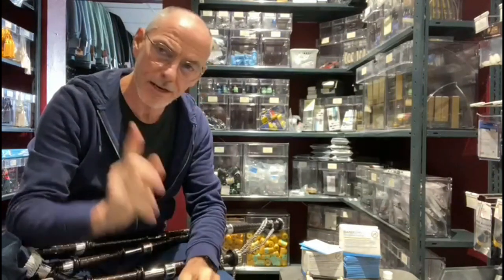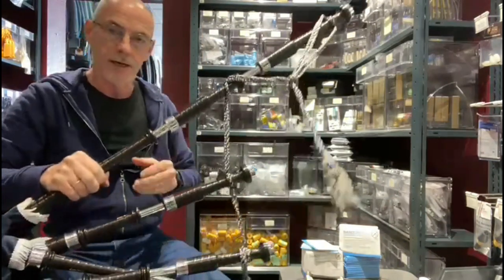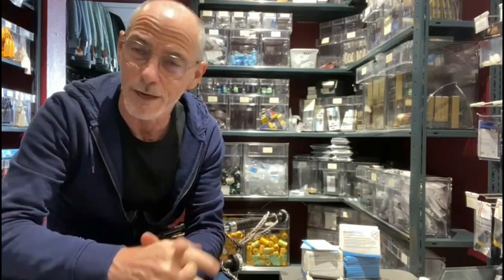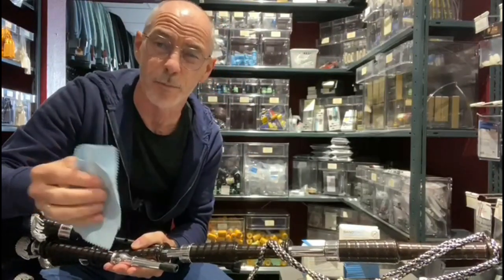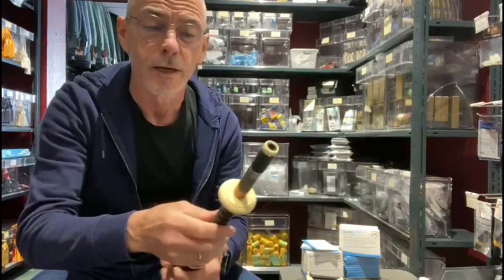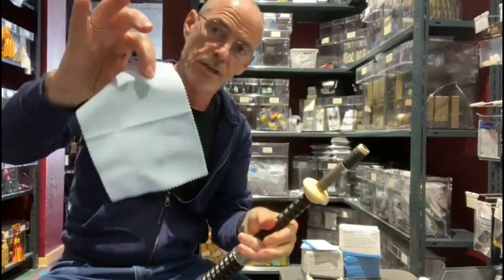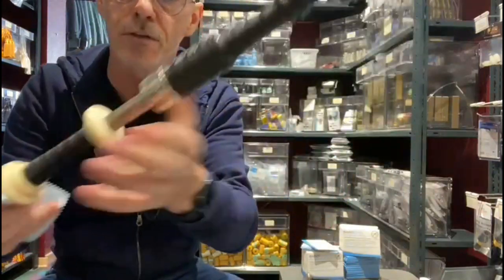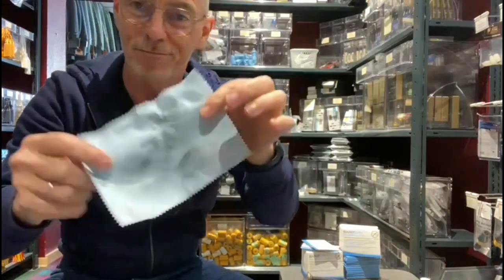Bandspec Bagpipe Metal Polish Cloth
The Bandspec bagpipe metal polishing cloth is the perfect accessory for polishing your precious bagpipes. Let them shine!.

It works on all types of bagpipe metals, including aluminium, nickel, silver nickel and sterling silver.